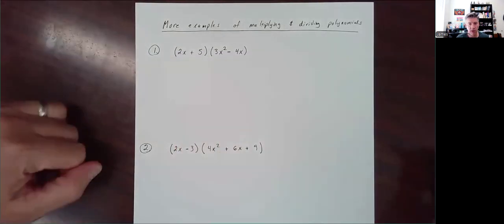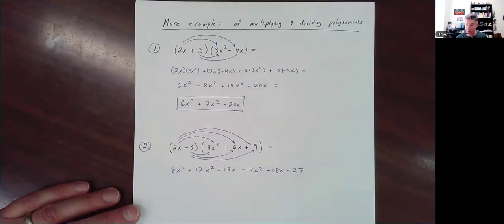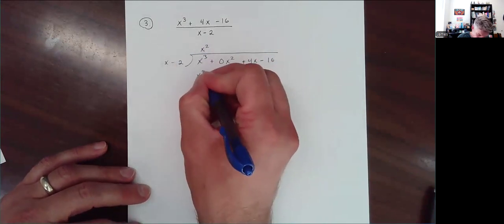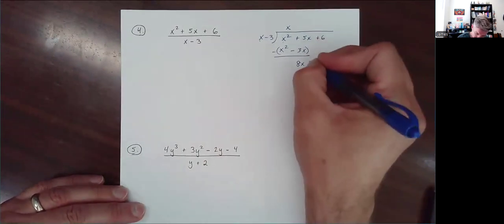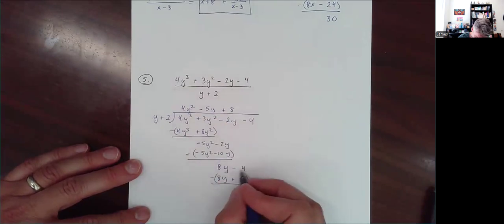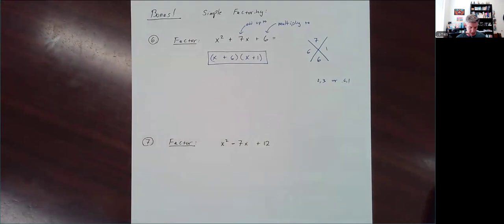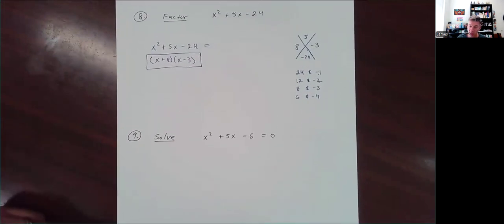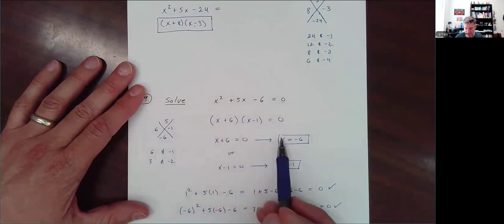Math D: Class C Polynomial Multiplication & Division Examples